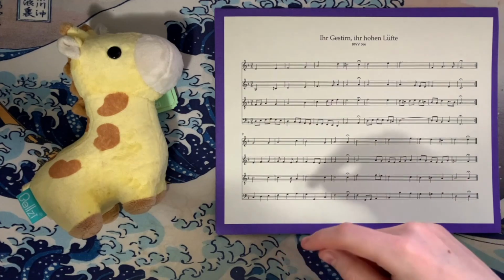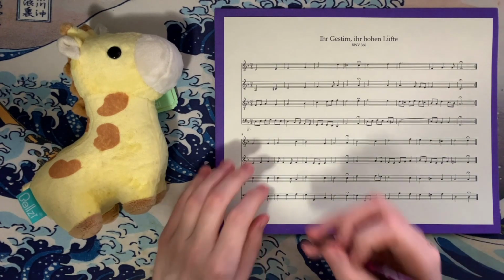J.S. Bach, BWV 366, "Ihr Gestirn, ihr hohen Lüfte," Analysis